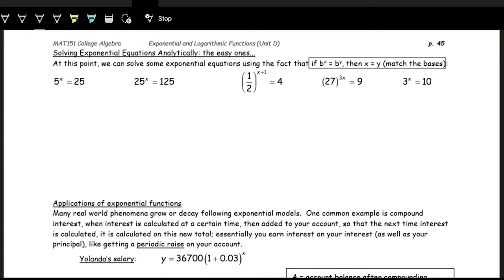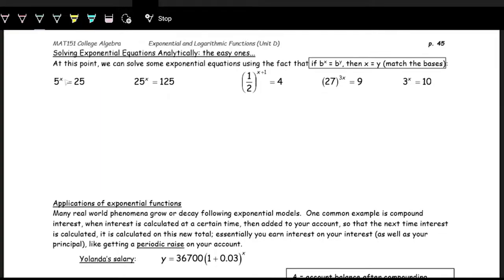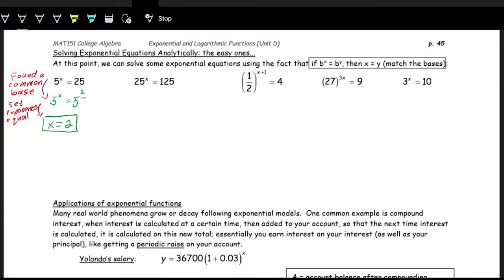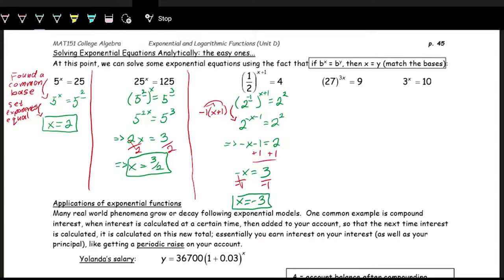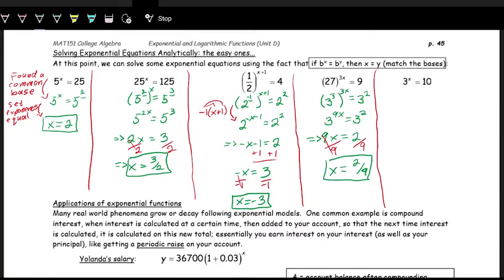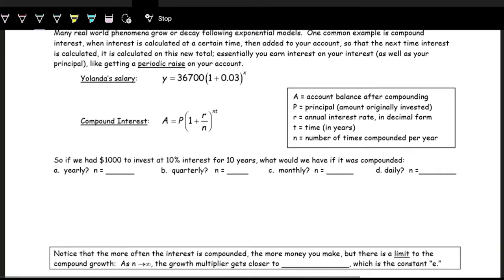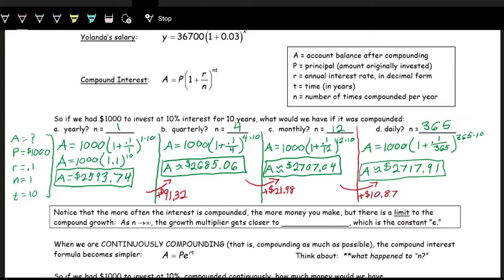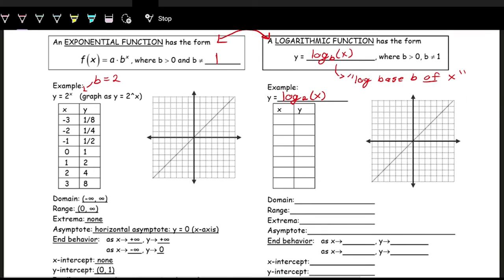Exponential Applications and Introduction to Logarithms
Lecture video for College Algebra on some applications of exponential functions and the introduction of logarithmic functions.